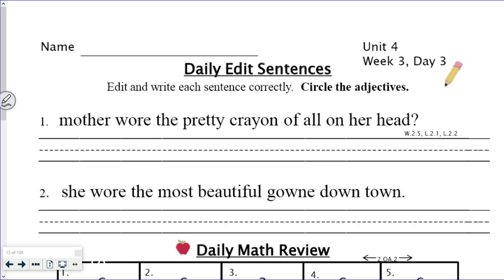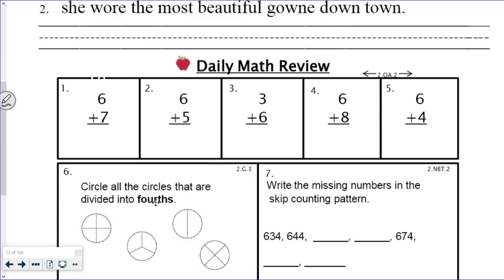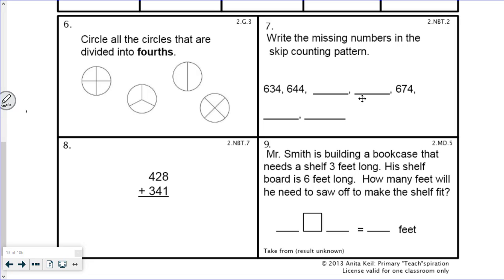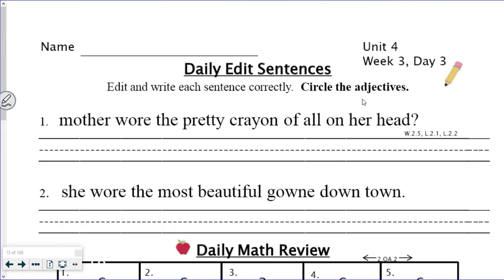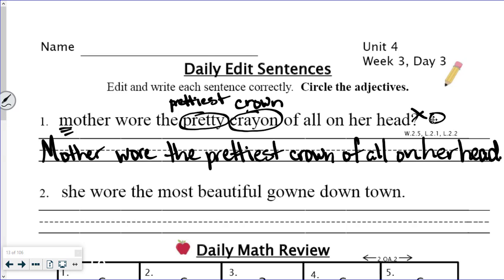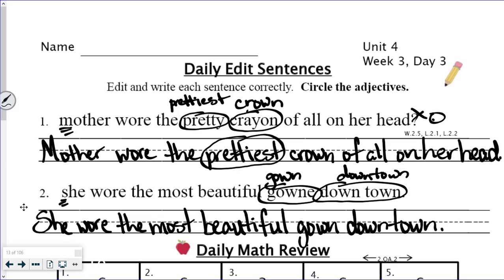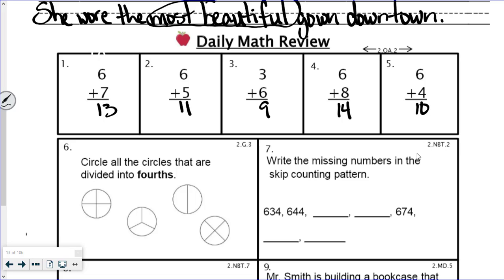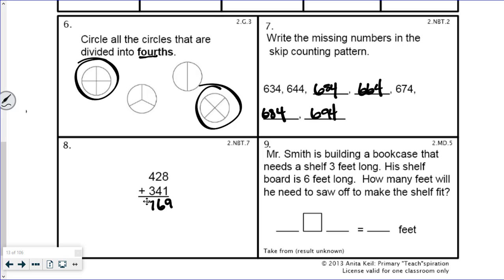Morning Work 4.3.3